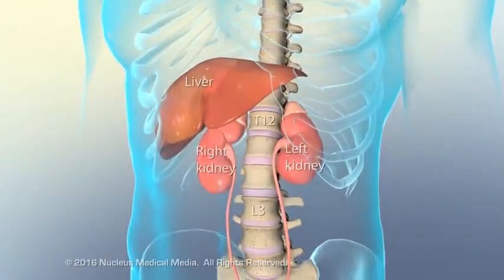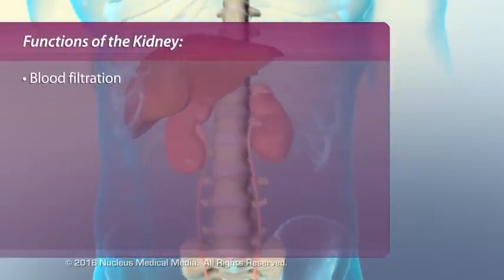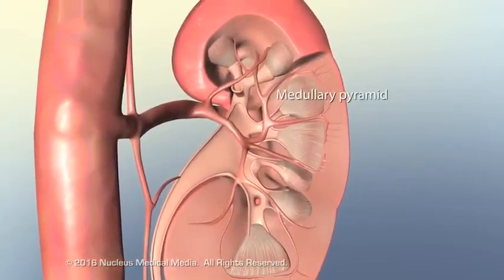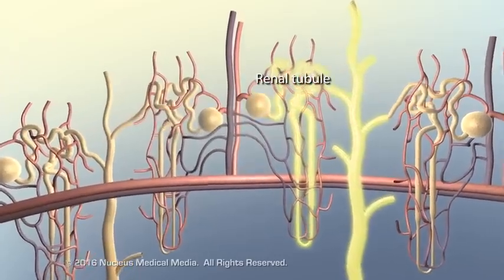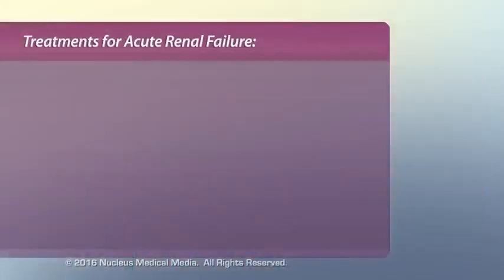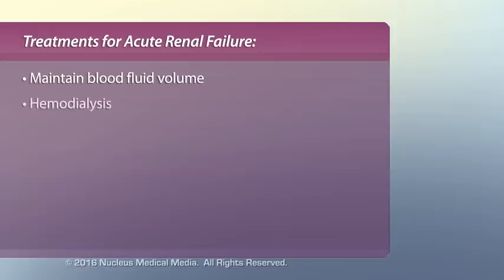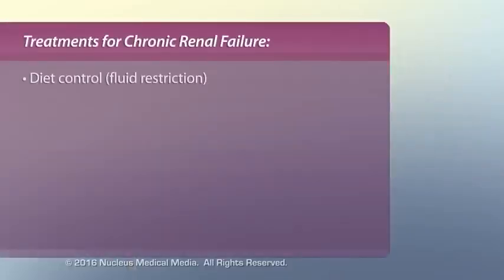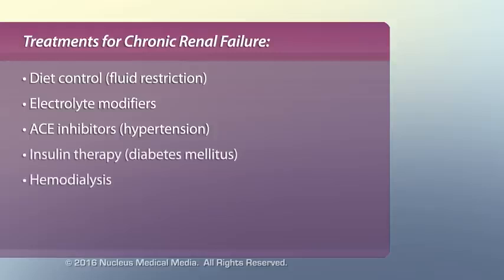Gagal Ginjal Kidney Failure